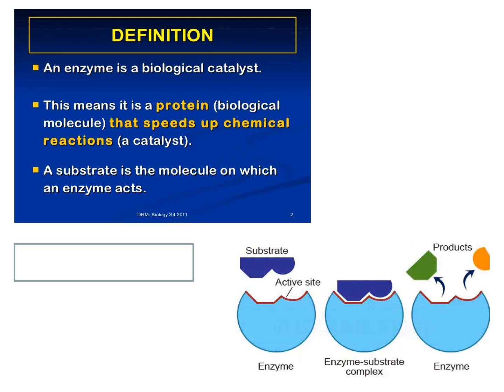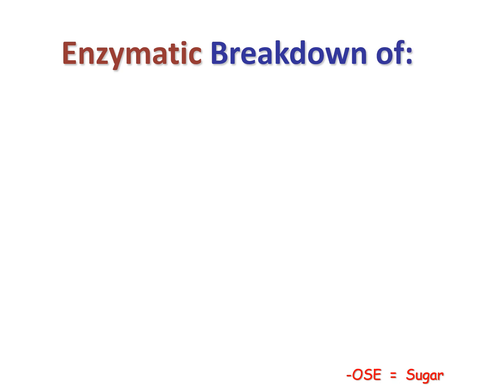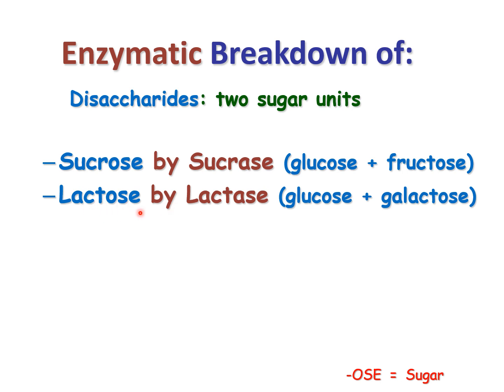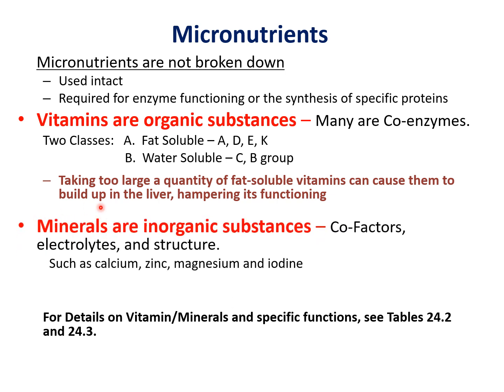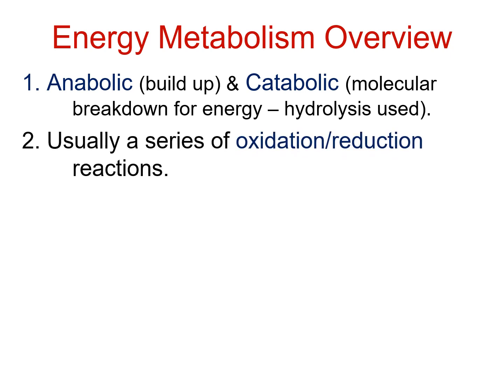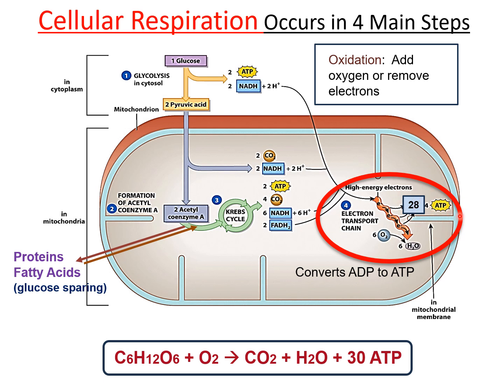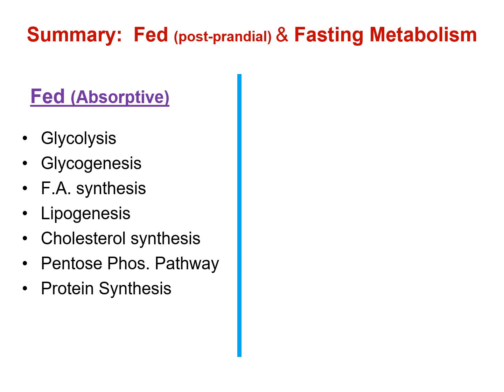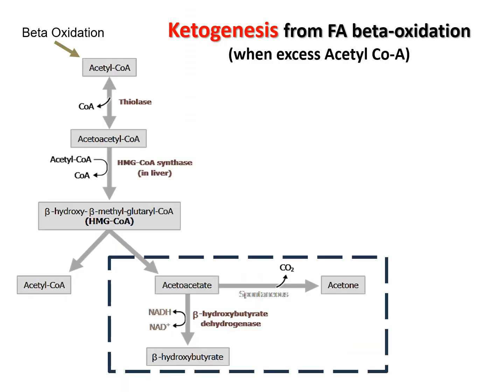02a - Session 2 Lecture - Digestive System, Part 2a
We continue the discussion about digestion, only we're going a little more in-depth in terms of macro- and micronutrients, how we handle carbs, proteins, and fats.  Much the talk covers enzymes, as well.  The end of this section gets a little more detailed regarding how we use carbs, proteins, and lipids to generate energy--oxidative phosphorylation and beta-oxidation in particular.